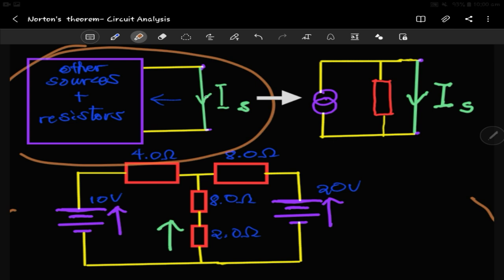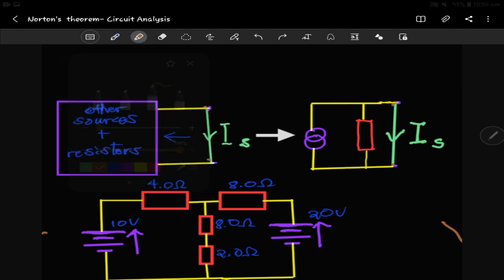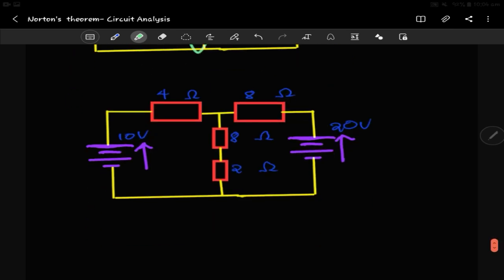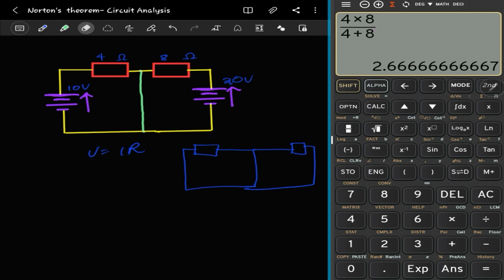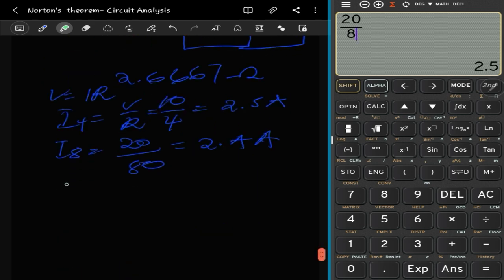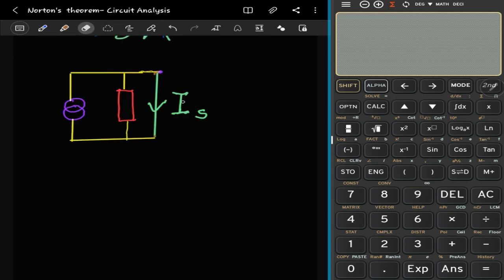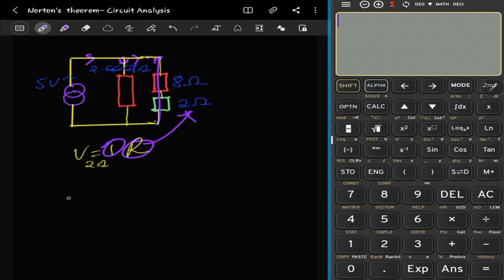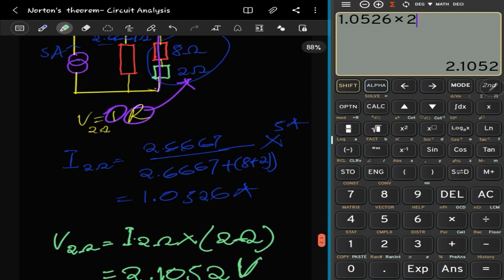Norton's Theorem Explained: Step-by-Step Circuit Simplification (Worked Example)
Need to find the current or voltage in just one branch of a circuit without
solving the whole thing? Norton's Theorem lets you reduce any complex circuit
down to a single current source and resistor. This lesson walks through the
full method — short-circuiting the branch of interest, finding the Norton
resistance and current, then using current division to solve for the answer.

⏱️ TIMESTAMPS
00:00 – What Norton's Theorem Does (Simplifying to a Current Source + Resistor)
01:49 – Example Problem: Find the Current in the 2Ω Resistor
02:40 – Step 1: Short-Circuit the Branch of Interest
03:20 – Cleaning Up Circuit Values Before Calculating
04:32 – Finding the Norton Resistance (Parallel Combination)
05:57 – Calculating the Effective Resistance (4Ω & 8Ω in Parallel)
06:57 – Finding the Norton Current Using Current Division
08:01 – Solving for I₄ and I₈ Individually
08:58 – Combining Currents to Get the Total Norton Current
09:27 – Rebuilding the Simplified Circuit with the Norton Equivalent
11:13 – Applying Current Division to Find Current Through the 2Ω
13:19 – Final Calculation: Current Through the 2Ω Resistor
14:53 – Calculating the Final Voltage (V = IR)

📌 What you'll learn:
- The core idea behind Norton's Theorem (source + resistor equivalent)
- How to short-circuit a branch to find the Norton current
- How to find Norton resistance using series-parallel reduction
- How to use current division to solve for current and voltage in the target branch